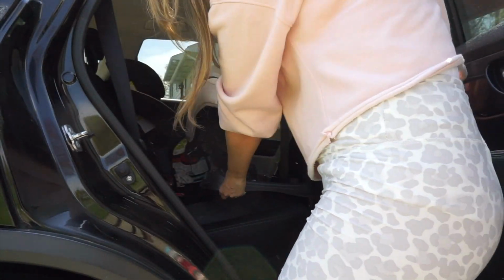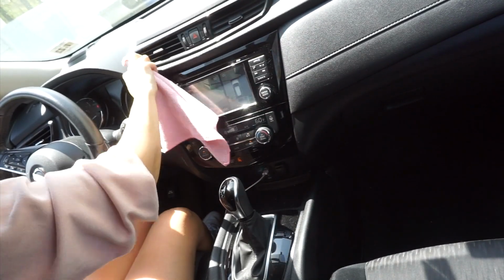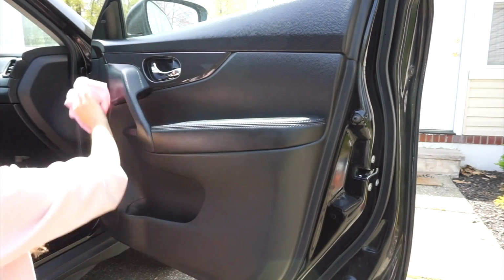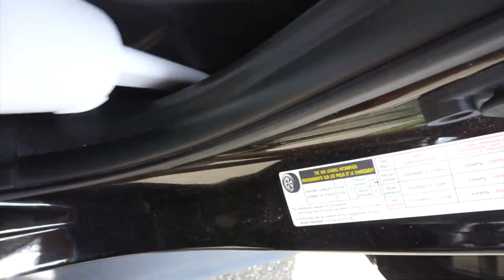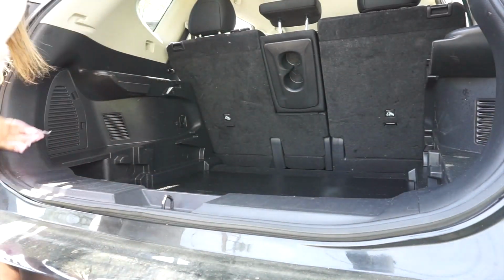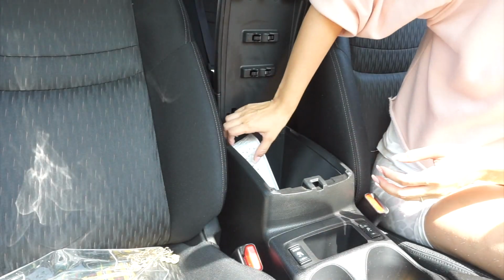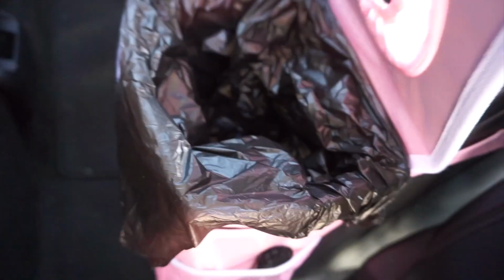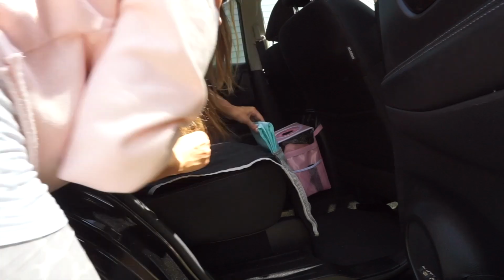EXTREME CAR CLEAN DECLUTTER + ORGANIZE WITH ME | AMAZON ORGANIZATION MUST HAVES 2021 | CAR HACKS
| TODAY'S VIDEO |

CAR TRASH CAN

TRUNK ORGANIZER

CAR SEAT ORGANIZER

| FREQUENTLY ASKED PRODUCTS |
LIVING ROOM
My sofas
Area rug
Coffee table
Pillar candle holders
Gold Frames
Fiddle Leaf Tree

KITCHEN:
Island stools
Gold faucet;
Gold pot filler
Gold cabinet hardware
Farmhouse Sink
Coffee machine
Pendant Lights
Beaded Light
My clear insulated mugs

DINING ROOM:
Wingback Chairs
Magnolia Wreath

| P R O D U C T S  IN THIS VIDEO |

spring cleaning clean with me cleaning motivation ultimate cleaning whole house clean cleaning routine extreme cleaning entire house clean messy house get it all done motivation cleaning car cleaning interior car